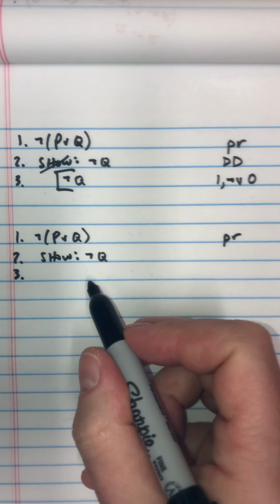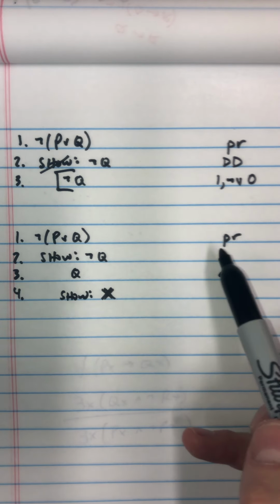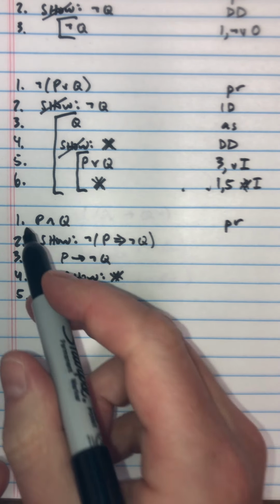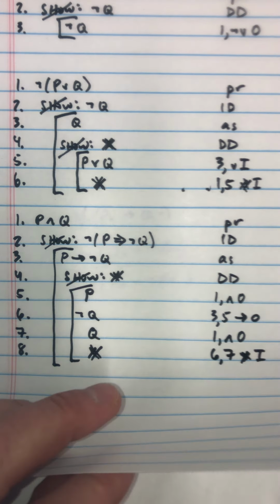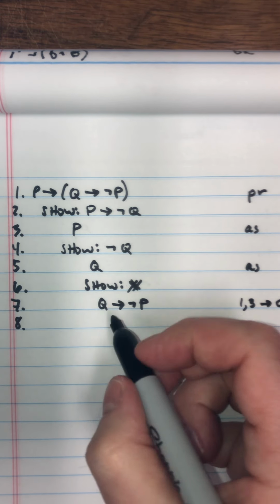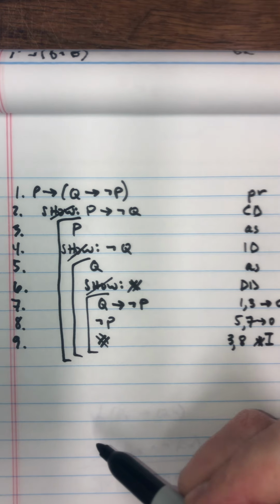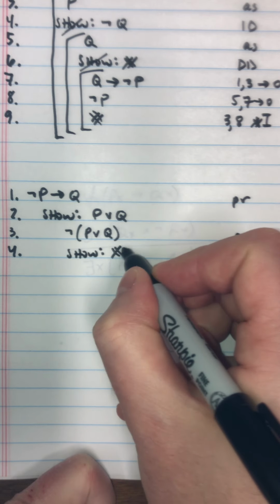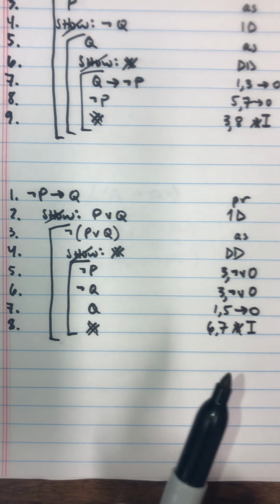Sentential Derivations (12)